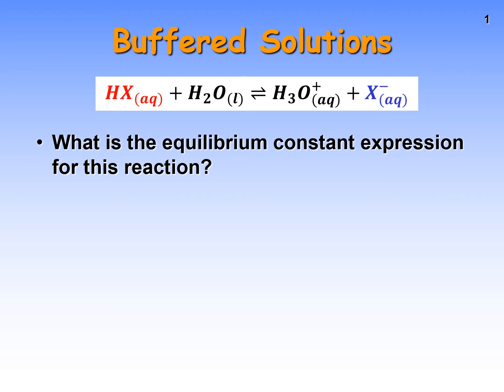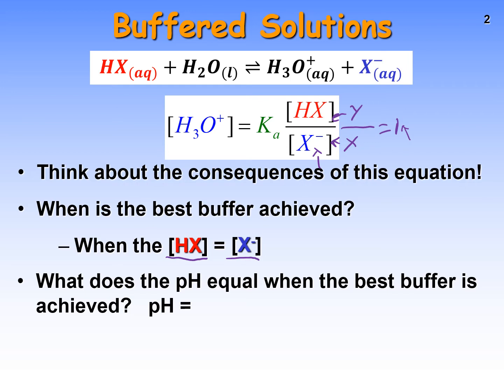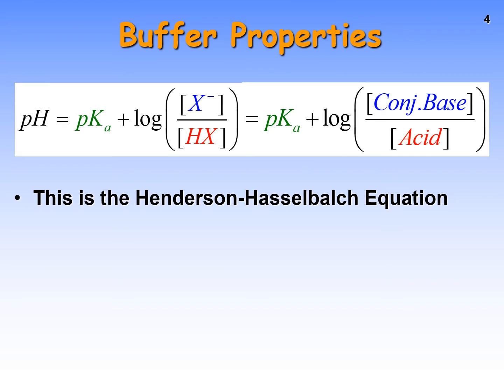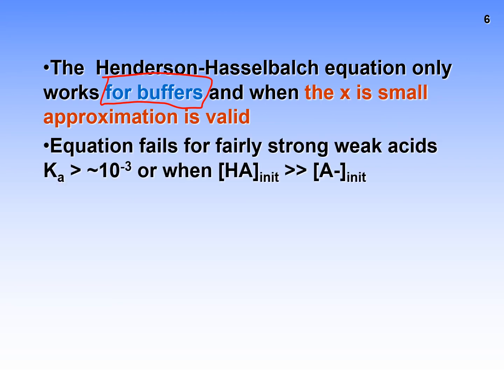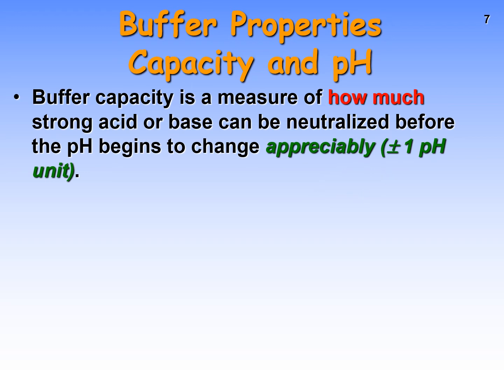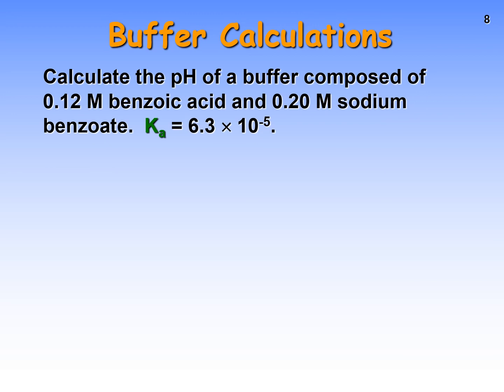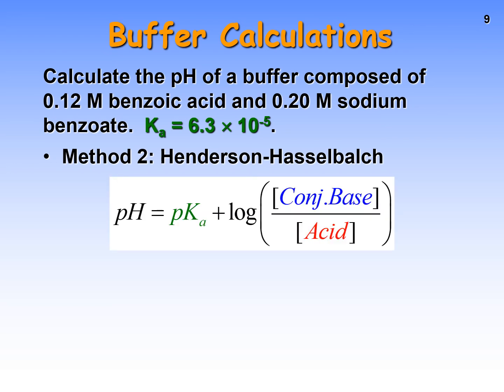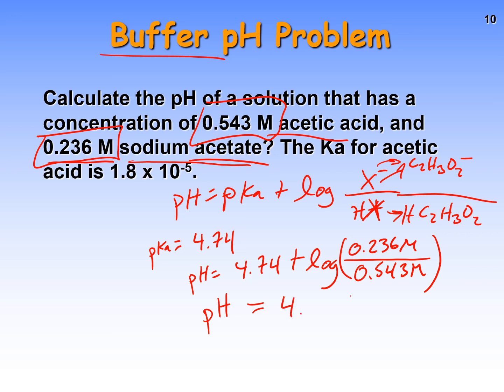Chapter 17 video 2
Chem 1B at IVC chapter 17 lecture video covering buffers (continued).